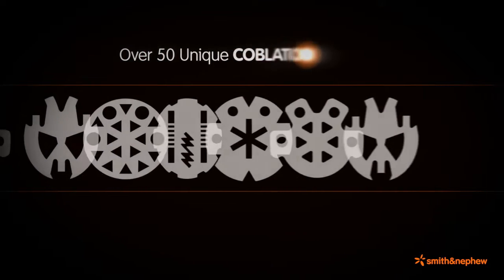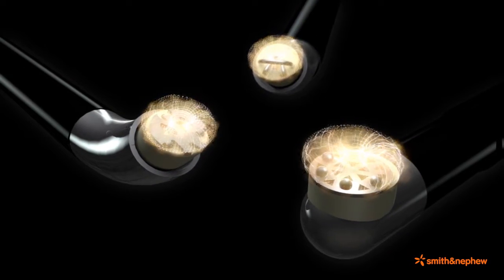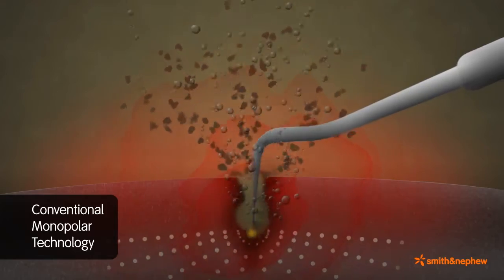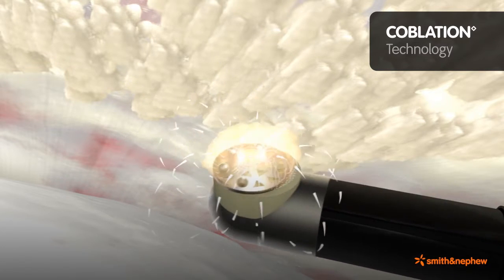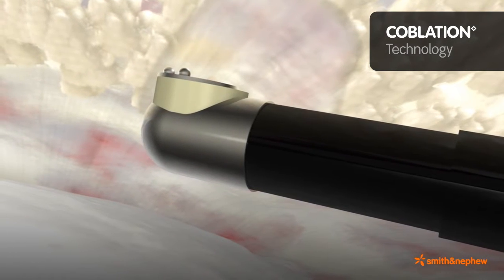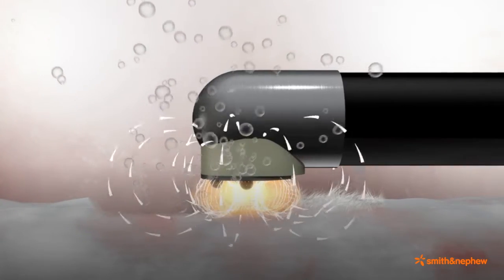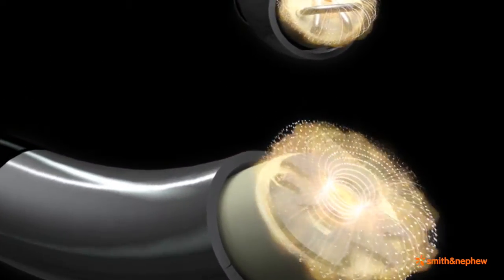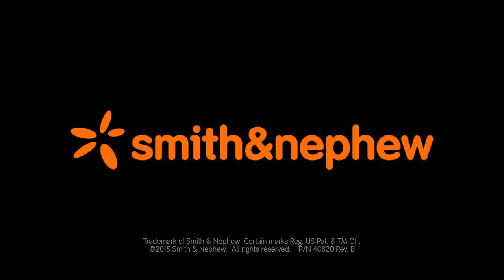COBLATION◊ Module 1 - An Introduction to COBLATION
COBLATION, meaning controlled ablation and unique to Smith & Nephew, generates a precise plasma layer used to remove target tissue whilst minimising damage to the surrounding area. It has been used for 16 years in knee arthroscopy and peer reviewed in over 90 publications.

Module 1 is an introduction to this technology.

This video is intended for healthcare professionals in the United Kingdom and Ireland only.